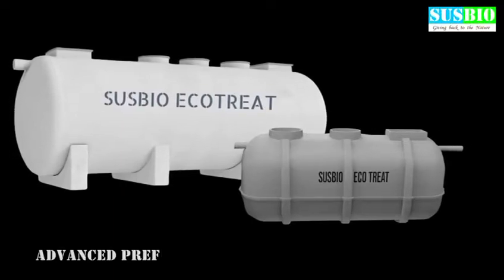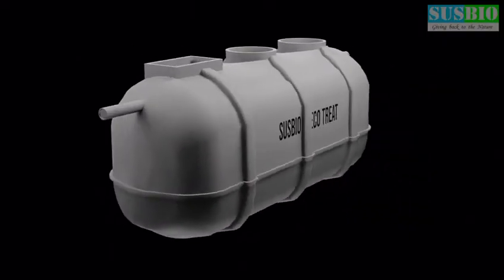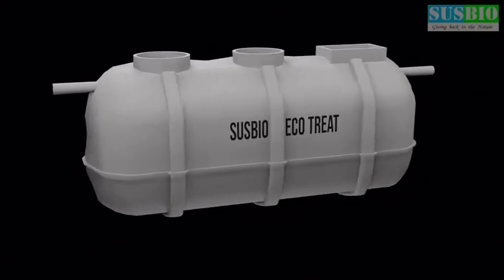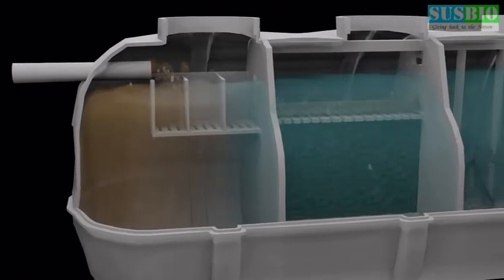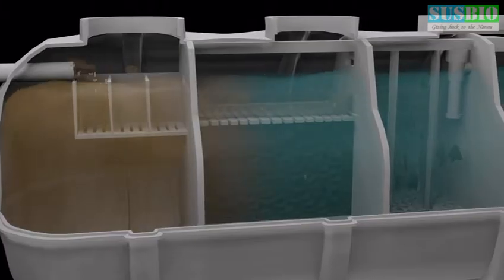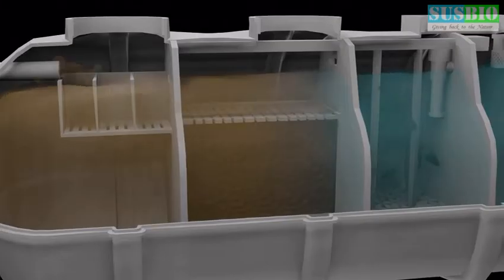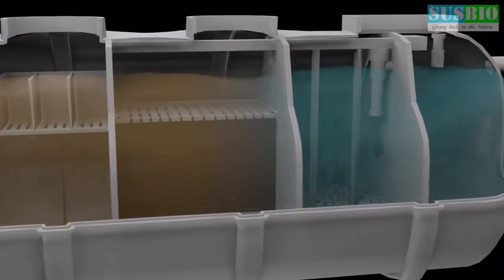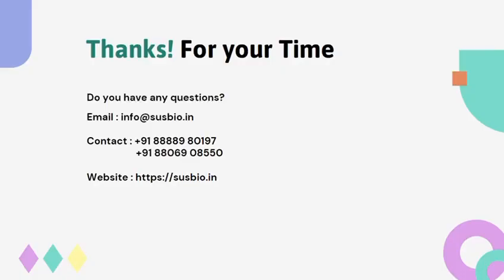Advanced prefabricated Sewage treatment plant - Susbio Ecotreat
SUSBIO ECOTRAT is an advanced prefabricated sewage treatment plant,designed for modern and urban infrastructure.Its is compact,fully automated,minimal electricity consuming and works with minimal operational expenses.
It is made up of 100% FRP and can be installed completely underground.